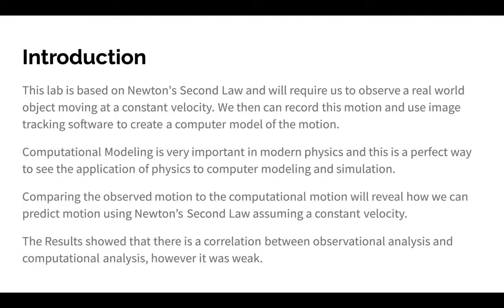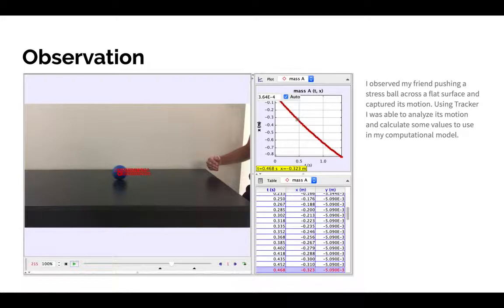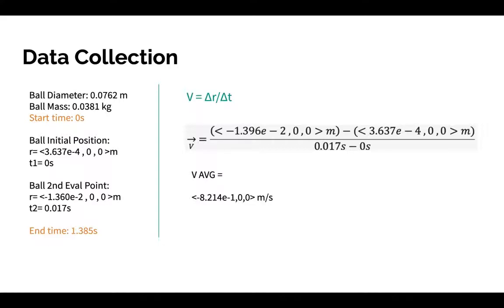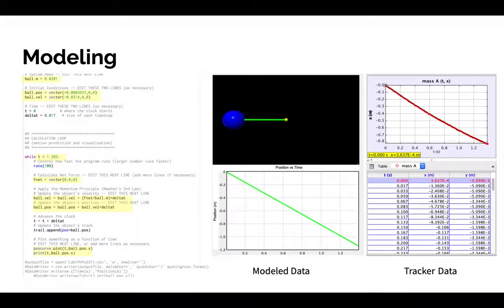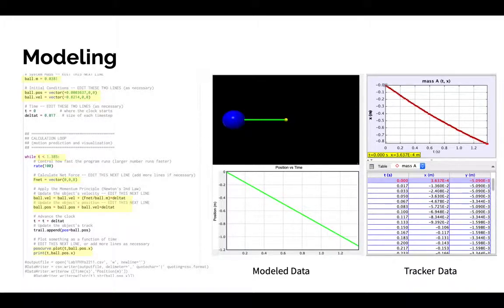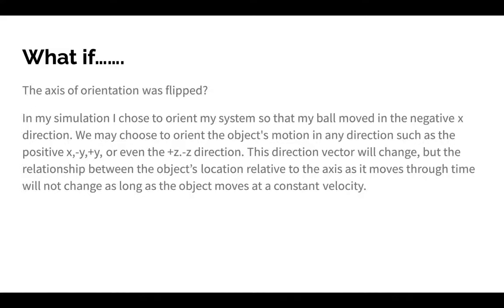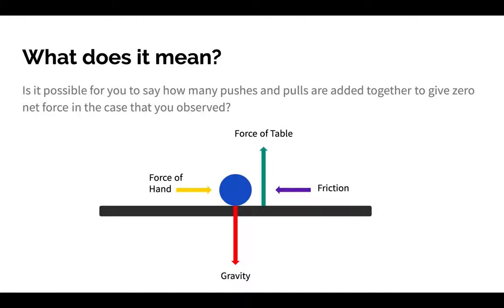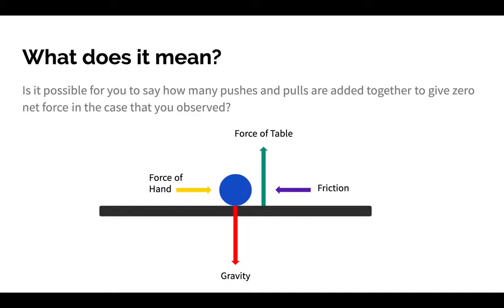PHYS Lab 1